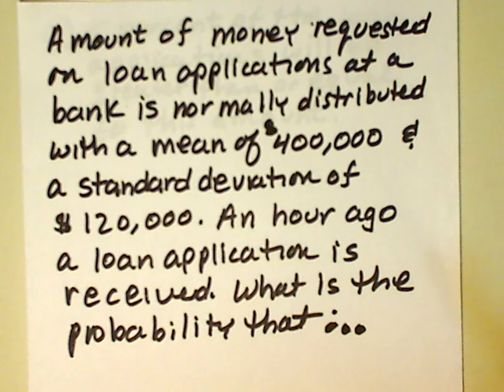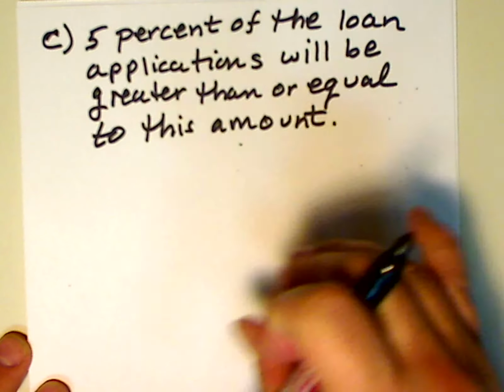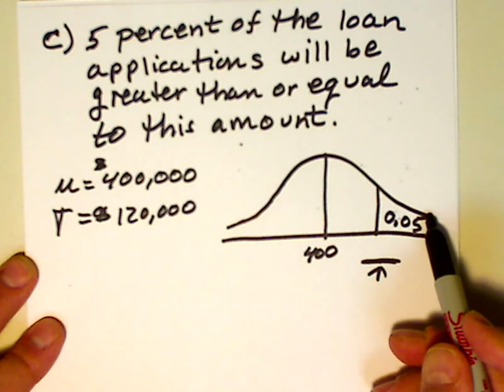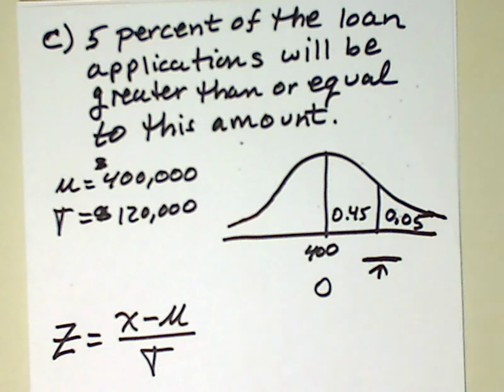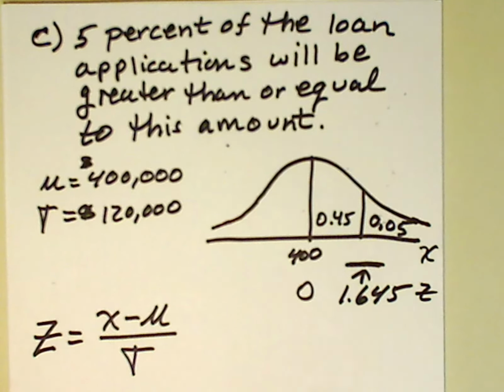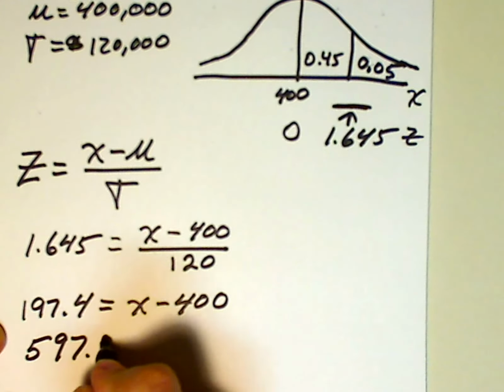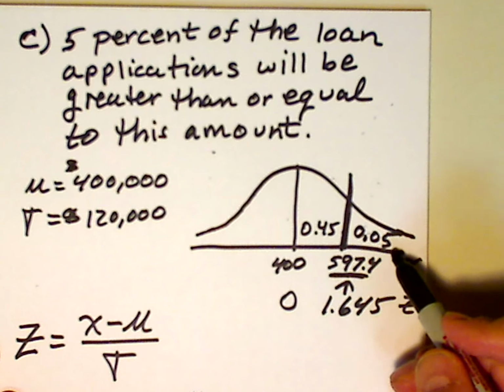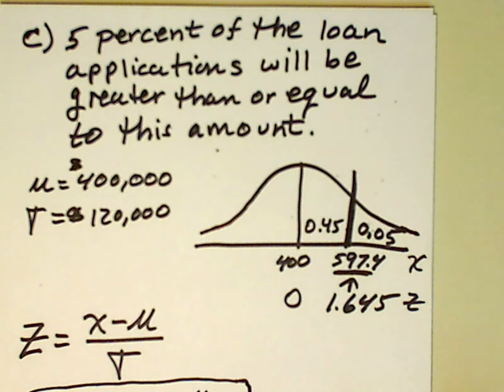Normal Distribution Final Part To The Easiest Problem.wmv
Last part to the easiest normal distribution problem. Second of several videos on the standard normal distribution.